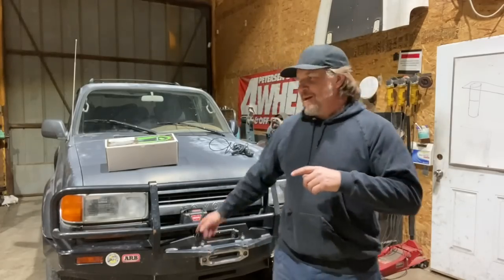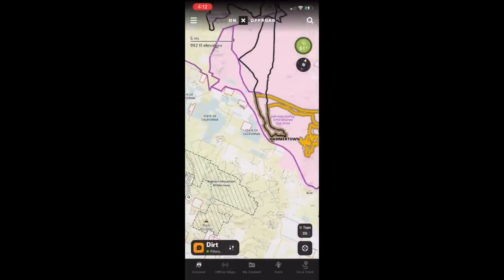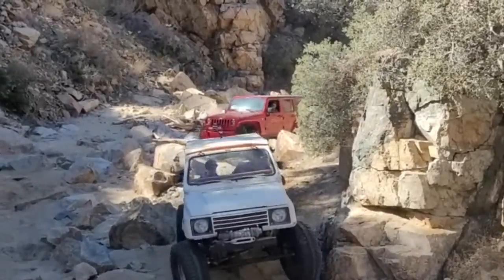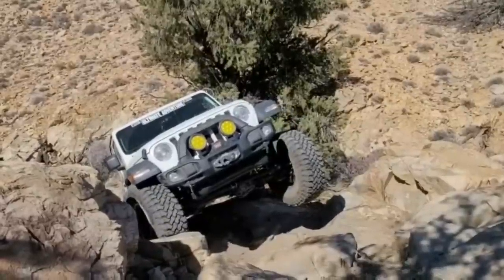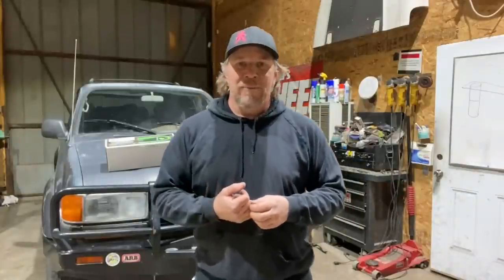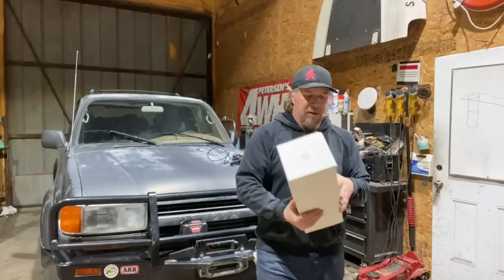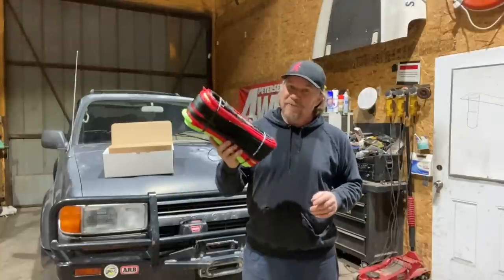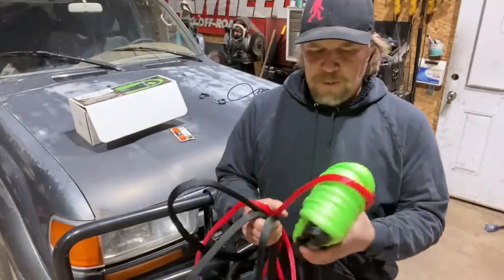Dirt Daily. How to Add Winch Rope to Your Land Cruiser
Last time the Dirty 80 Land Cruiser got a winch bumper. This time I’m adding a Bubba Rope synthetic winch line.

here’s the link to the winch line

go here to sign up for On-X